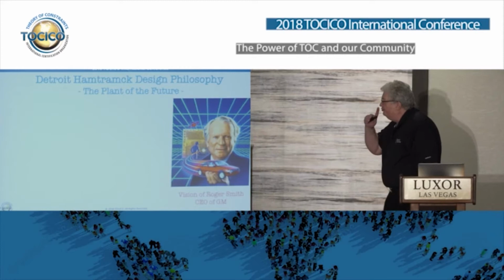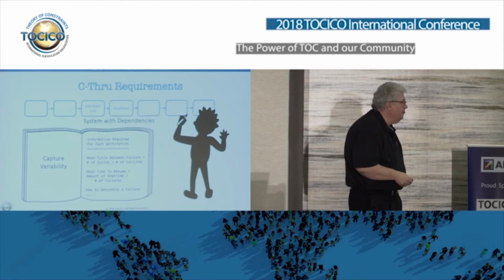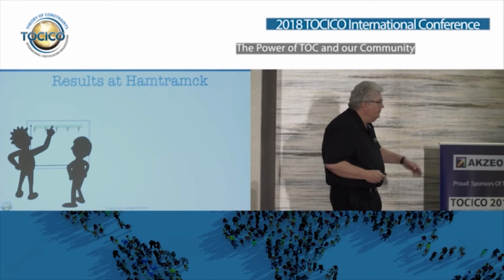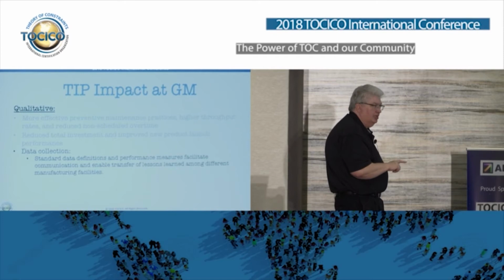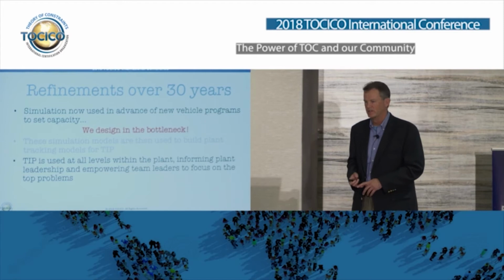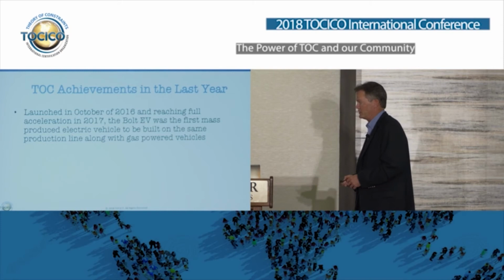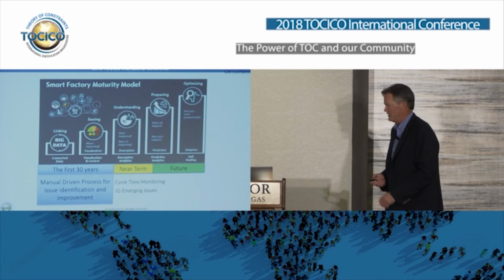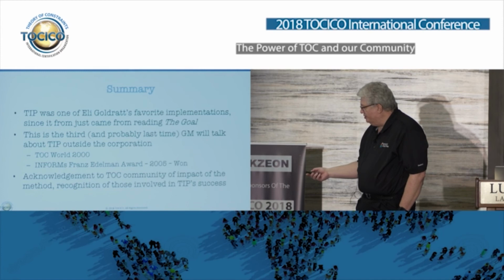30 Years of Success at General Motors - Presented by Jeff Miller and Kevin Kohls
Can TOC be applied to large companies, even ones as big as an automotive giant like General Motors? Oh yes, it can! This is the GM story using TOC - Throughput Improvement Process.

In 1987, GM’s new Detroit Hamtramck assembly plant was struggling to make its demand numbers. Working with GM Research, the Detroit plant control engineers developed an analytical tool called C-Thru to identify and solve the problem using the guiding principles of The Goal: (1) define the system and its dependencies, (2) capture variation and perform an analysis to find the bottleneck, and (3) focus resources to improve the bottleneck. The resulting methodology was coined Throughput Improvement Process (TIP) and the rest is now history. Today, every GM plant has a Throughput Improvement Engineer, every machine collects data from the day it's turned on, and every design change to the plant must go through the simulation process based on TOC. Become a Member now.